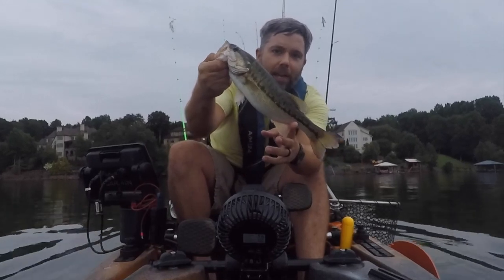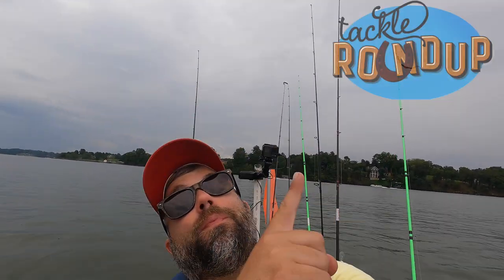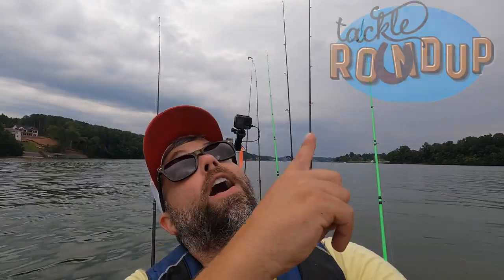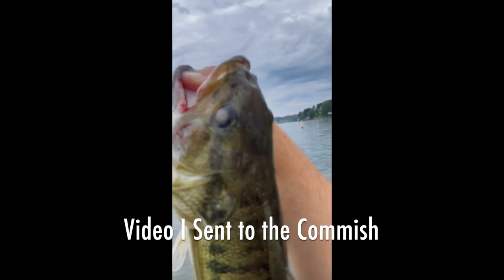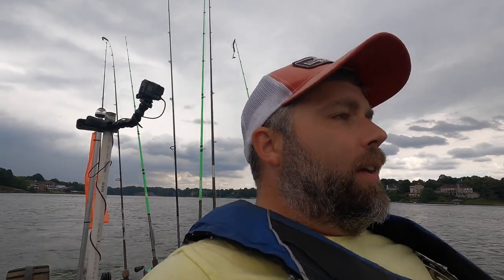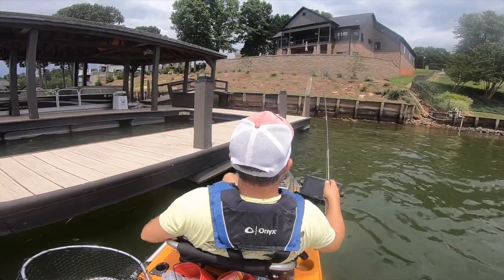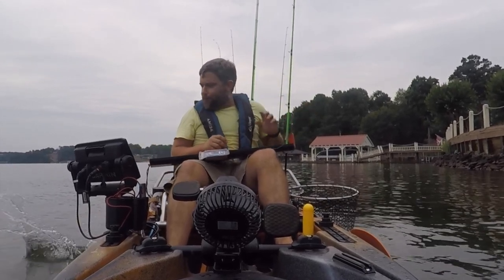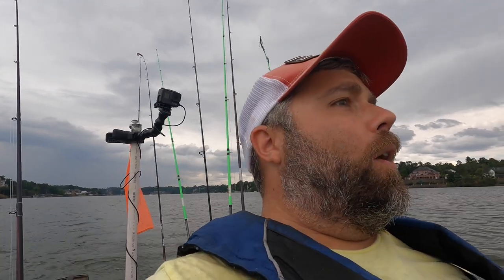Kayak Bass Fishing Tournament - Lake Hickory - QCKBF Catawba Clash - Lovelady Access - Granite Falls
On this episode, I traveled to Lake Hickory to compete in Event 7 of the Queen City Kayak Bass Fishing Trail:  The Catawba Clash.  This was a multi-lake format with Lake James, Lake Rhodhiss, Lake Hickory, Lookout Shoals, Lake Wylie, Fishing Creek Reservoir, Lake Wateree, and the Catawba River all in play.  I haven't been hitting on much this year, so I decided to make a bold move and try my luck on unfamiliar water at the Lovely Access Area on Lake Hickory...

Lake Hickory
Lovelady Access Area
5682 Rocky Mount Rd
Granite Falls, NC

Fish:  Spotted Bass, Largemouth Bass, Warmouth
Lure:  True South Custom Lures V-Twin Buzzbait (Merlin) with a Zoom Fat Albert Grub (White); Wacky Rig Big Bite Baits Trick Stick (Green Pumpkin Red); Z-Man Finesse TRD Ned Rig (PB&J); Roboworm Straight Tail (Bold Bluegill) Dropshot

The Water:  Lake Hickory
Access:  2 paved boat ramps
Amenities:  Pier; Trash
Cost:  free
Hours:  24/7
Acres:  4220
Propulsion Limits:  None
Filming Date:  7/22/23
Water Temp:  72 degrees

The Boat
2022 Old Town Sportsman PDL 120
Depth Finder:  Garmin EchoMap UHD 93sv with Dakota Lithium 18AH battery
Camera:  GoPro Hero5 Black and GoPro Hero9 Black
Battery:  Dakota Lithium

⏰ Video Duration: 00:20:58

🎬 Kayak Bass Fishing the South Fork Catawba River - Baltimore Pier & Canoe Access - Cramerton, NC

🎬 Fun Kayak Fishing on Lake Wylie - Catching Lots of Dinks - Using the Shakey Head and Dropshot

🎬 Kayak Bass Fishing an Absolutely Loaded Dock - Lake Wylie - South Point Access - Belmont, NC

🎬 More “Bass” Fishing on Lake Wylie - South Point Access Area - Belmont, NC

🎬 Topwater Action…Finally!  Kayak Bass Fishing Lake Norman - McCrary Access - Mooresville, NC

🎬 Unexpectedly Setting a New PB Kayak “Bass” Fishing After Work - South Point Access Area - Lake Wylie

Hey Fishing Lovers,

✤ Welcome to “ Abide Fishing ”
This video takes you on a kayak bass fishing adventure on Lake Hickory in Granite Falls, NC. Join us as we explore the Lovelady Access Area and use various techniques catch post-spawn bass in a tournament setting. We'll provide tips and tricks along the way, so whether you're a seasoned angler or just starting out, there's something here for everyone.